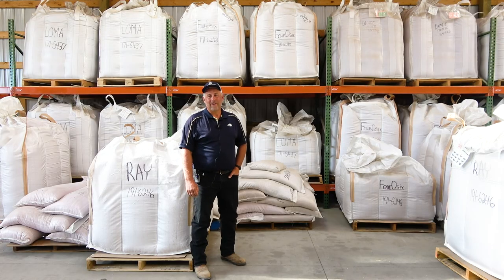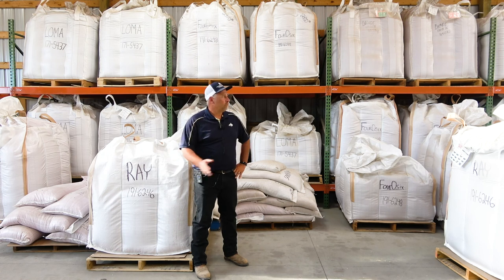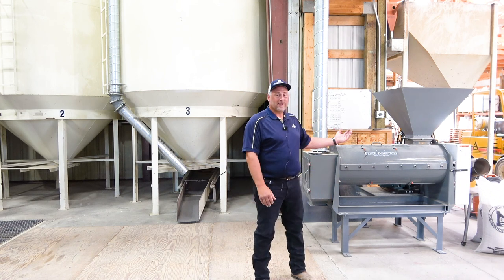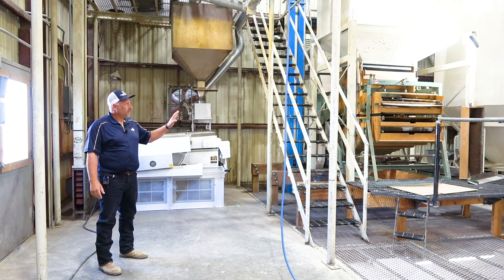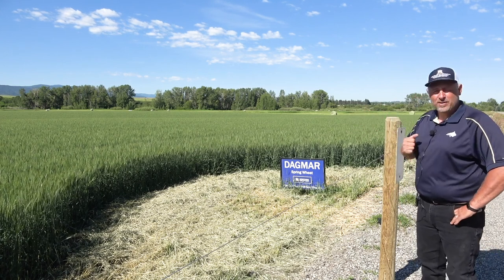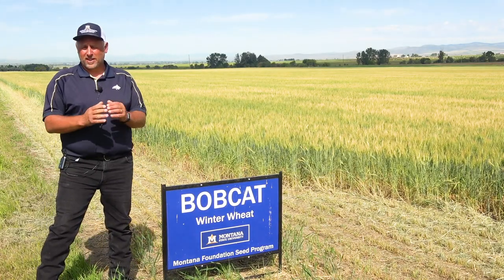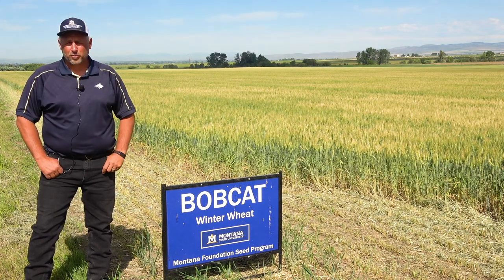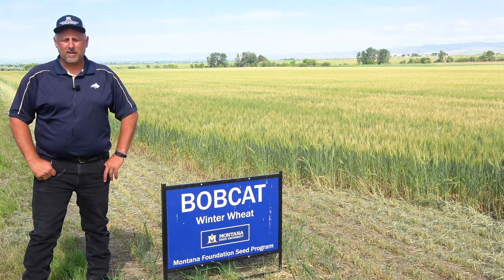POST FD “Post Farm Seed Program” Doug Holden